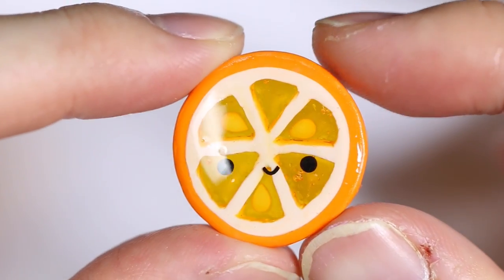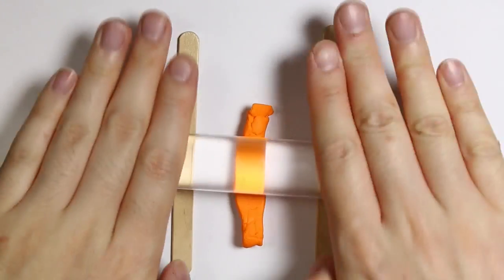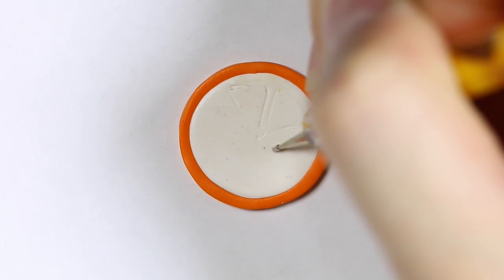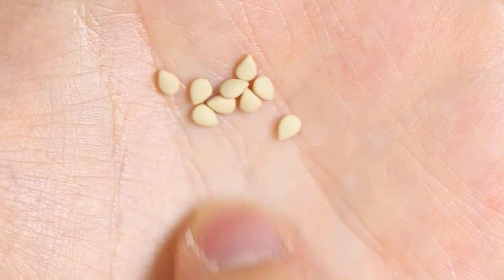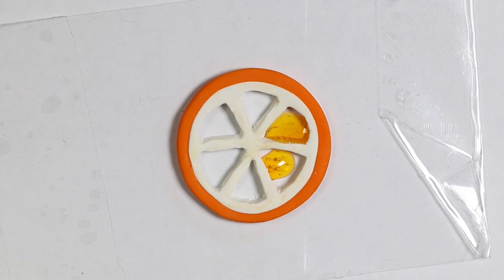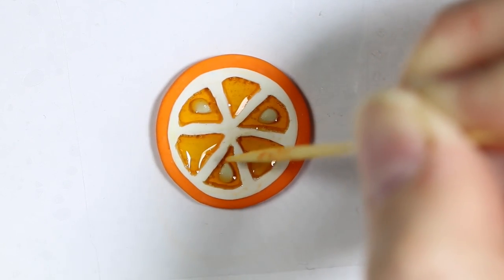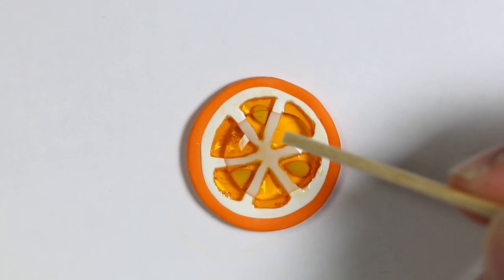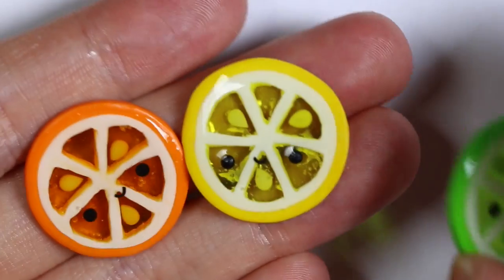How to DIY Kawaii Citrus Slices Polymer Clay + Resin Tutorial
Hey everyone! Today I have a how to make / DIY cute/kawaii citrus slices (orange, lemon and lime) out of polymer clay and resin. You can use both 2 part and UV resin.

Fimo White, Fimo Orange, Fimo Yellow, Fimo Light Green, Fimo Sahara

Resin: a compound that is time curing into a hardened plastic material. I used UV resin, but you may also use 2 Part resin.

Tape: as backing for your clay citrus slice.

Color pigment: to color your resin. You may use ink, blush, chalk pastels, paint. If you use uv resin, make sure it’s translucent enough for it to cure.